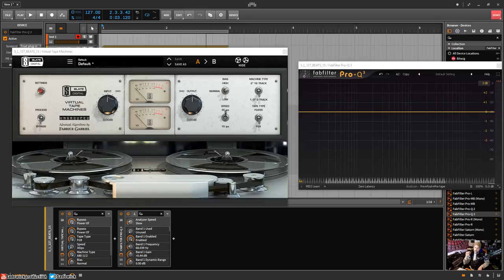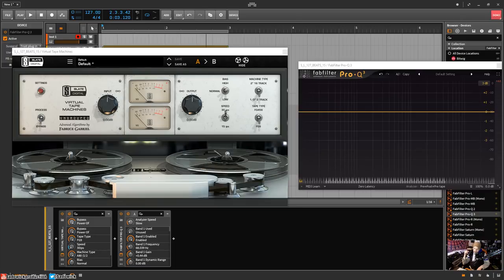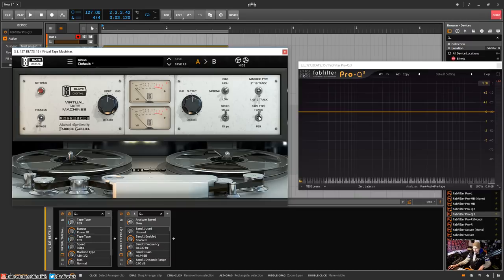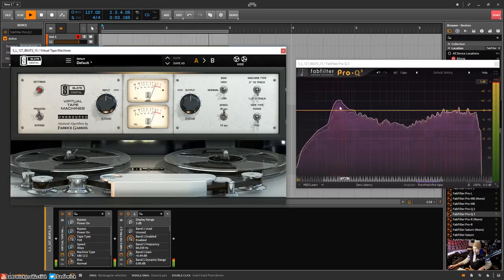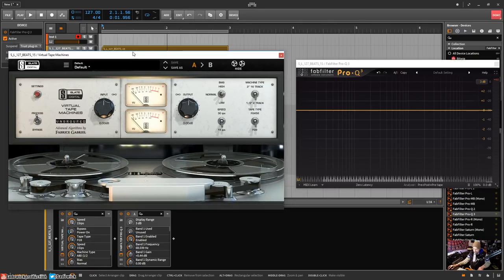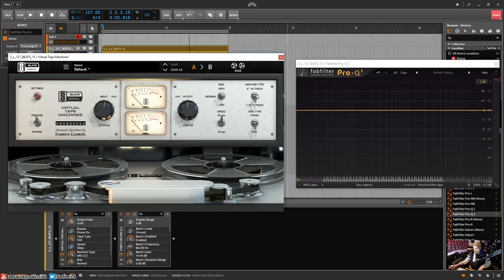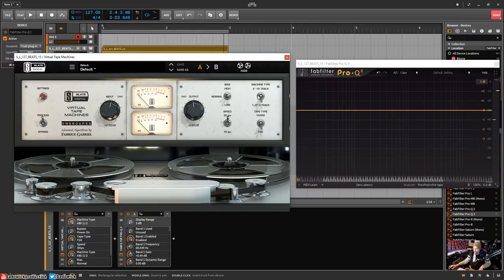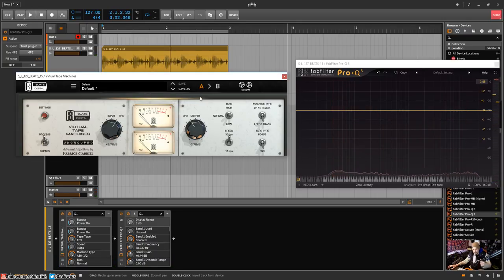Tape Machines & How They Apply To EDM Production